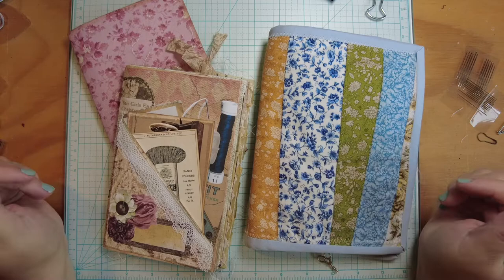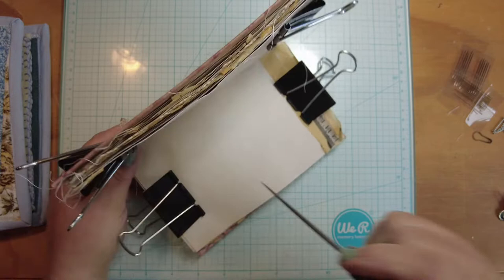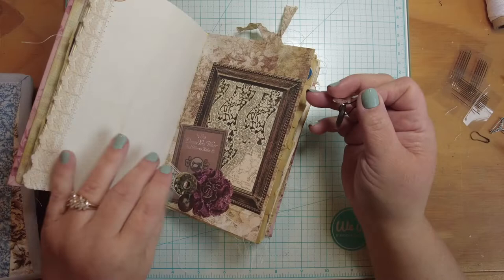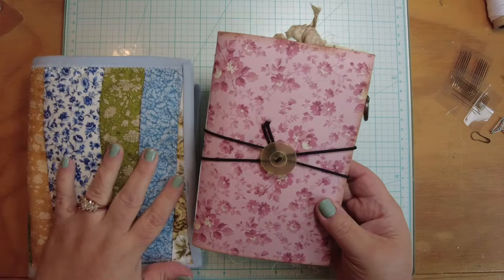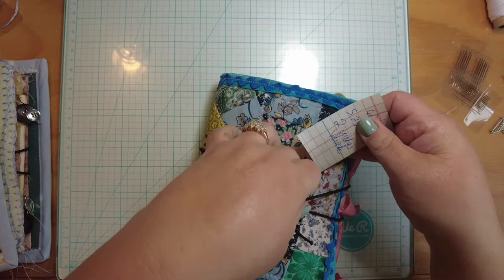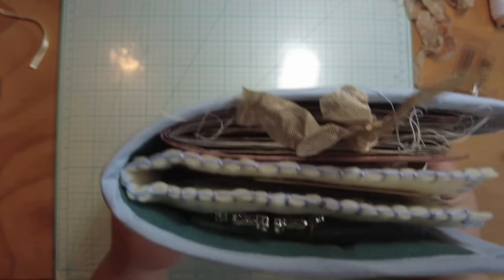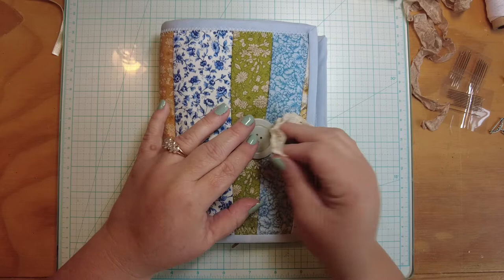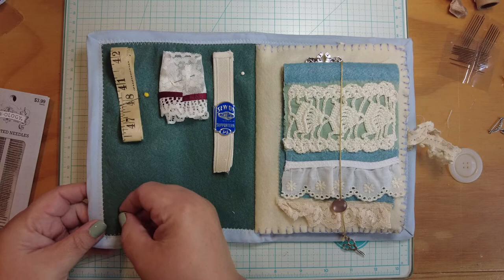Chunky Needle Book; Binding Journal, Ephemera FINISH!